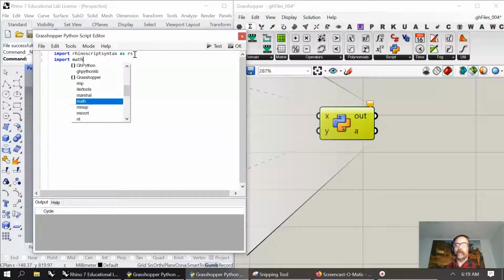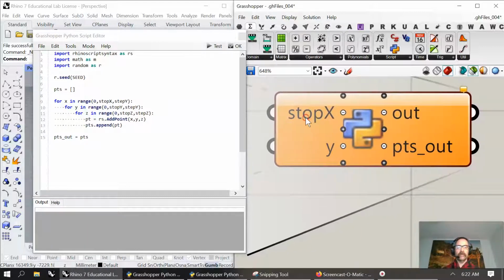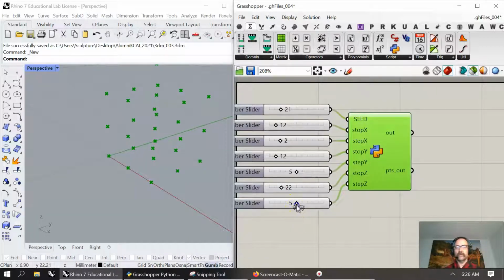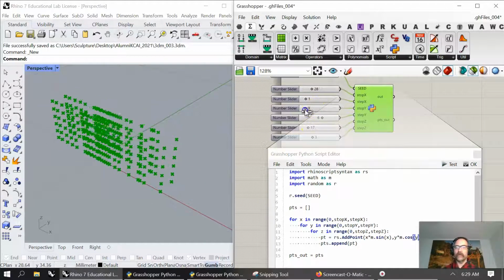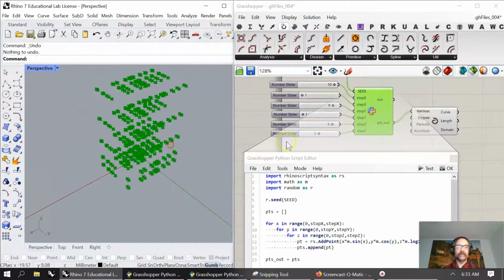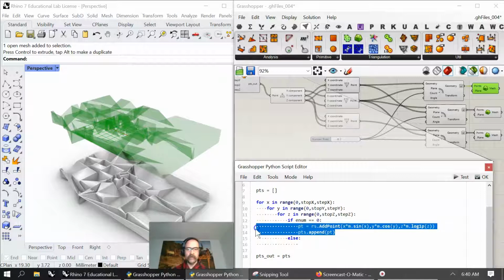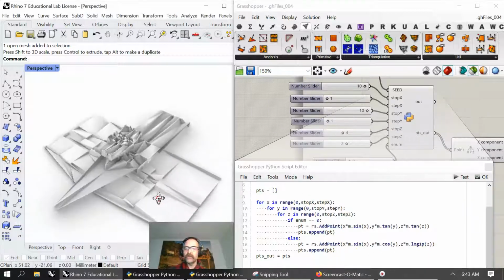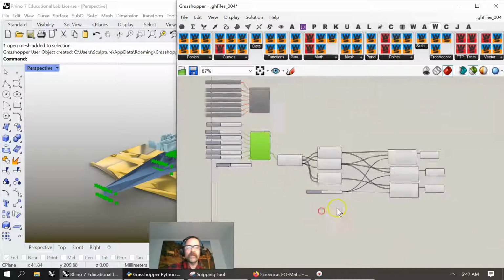NEW SERIES: Modeling in Grasshopper for Rhino3D @ Wickerson Studios, 2021 .ghFile_004